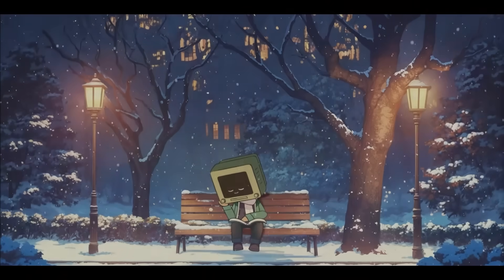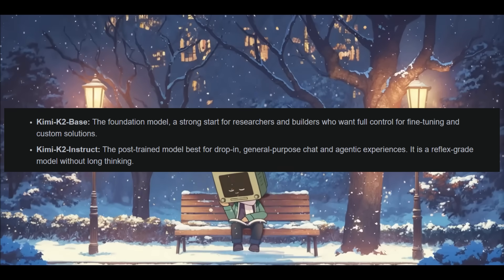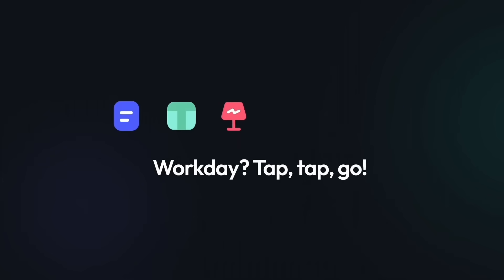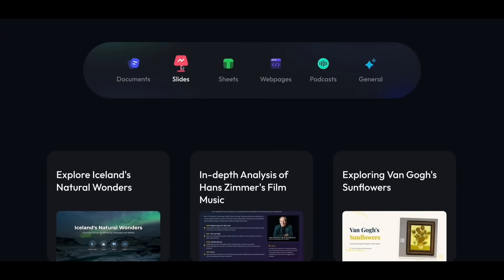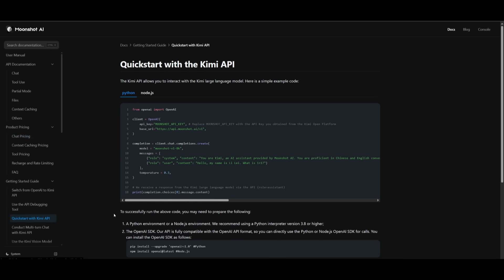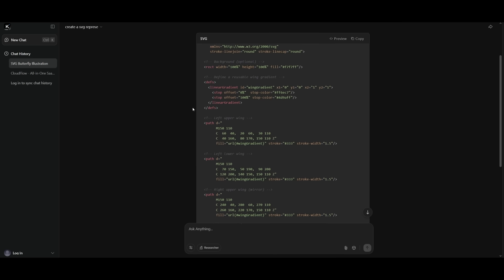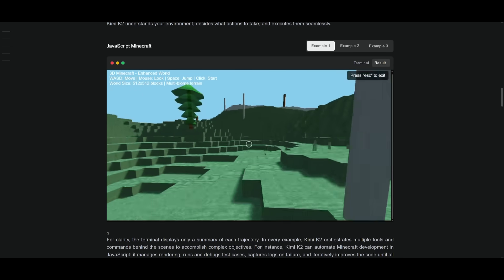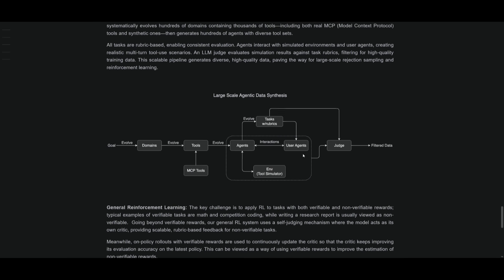Kimi K2: BEST Opensource Model! BEATS SONNET 4! Powerful, Fast, & Cheap! (Fully Tested)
Import your files, and Skywork instantly generates slides, reports, podcasts—you name it. No more wasting time on repetitive tasks.

The open-source AI race just changed forever.
Moonshot has released Kimi K2, a 1 TRILLION parameter Mixture-of-Experts model with 32B active params — and it’s dominating benchmarks in coding, reasoning, and agentic tasks!

🧠 Kimi K2 doesn’t just respond, it acts — optimized for agentic workflows, fast tool use, reflex-grade execution, and coding tasks.

✅ Outperforms or matches Claude Sonnet 4, Opus 4, GPT-4.1, DeepSeek, and Gemini 2.4 Flash
💻 State-of-the-art on:
SweBench (Verified)
ACEBench
HumanEval & MBPP
MATH & GSM8K
BBH, AGIEval, and more

🧪 What’s inside the video:
Full benchmark breakdown 🔬
Real-world coding & reasoning tests 💡
Agentic performance compared to top proprietary models ⚙️
Inference speed & cost testing 💸
API demo & how to get started 🚀

💰 Pricing:
$0.15 / million input tokens (cache hit)
$0.60 / million input tokens (cache miss)
$2.50 / million output tokens

🌐 Moonshot has open-sourced:
Kimi-K2-Base: For fine-tuning & research
Kimi-K2-Instruct: For drop-in, high-speed agentic chat

This might be the most powerful open-source model ever.
The future of agentic AI is cheap, fast, and open.